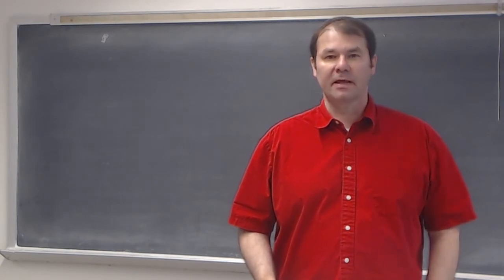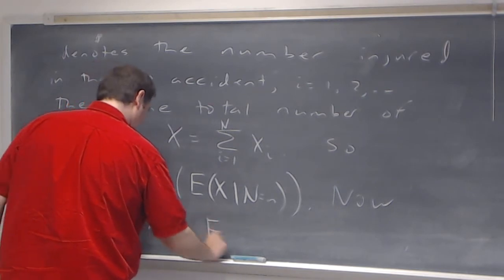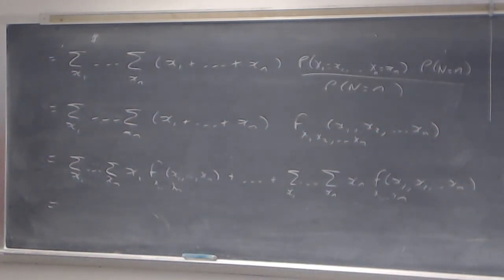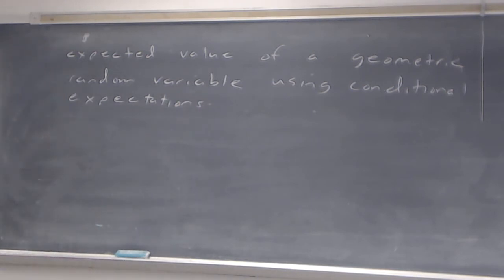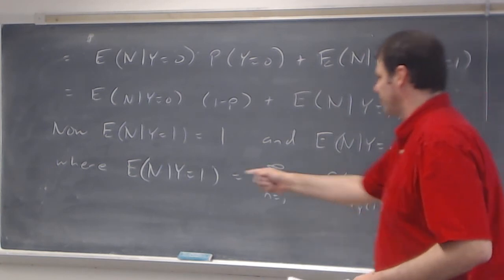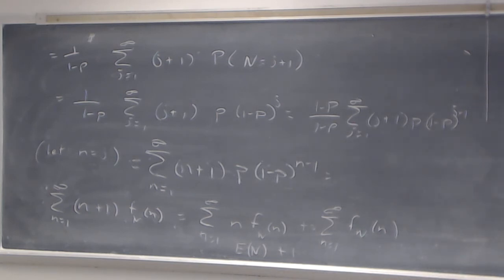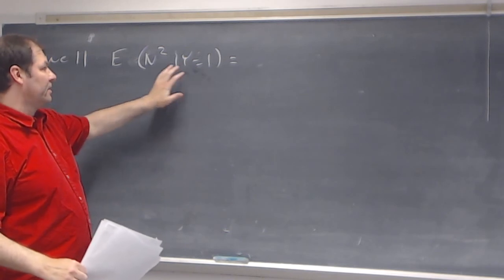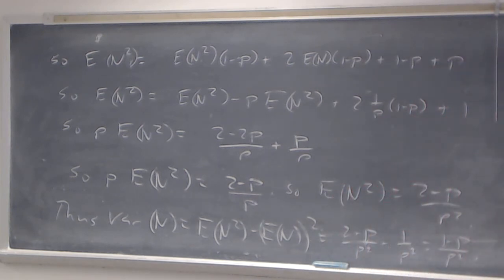Math 5400 Lecture 20